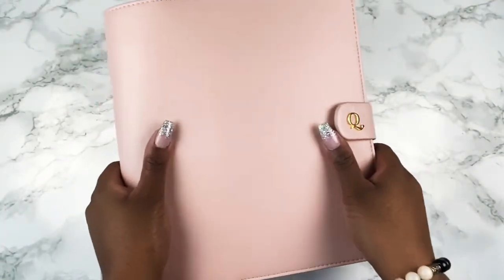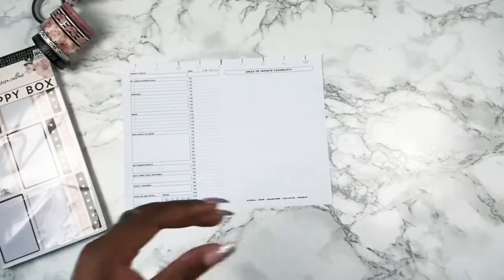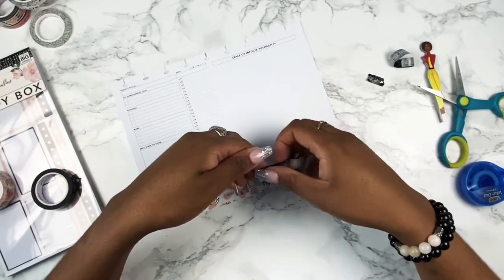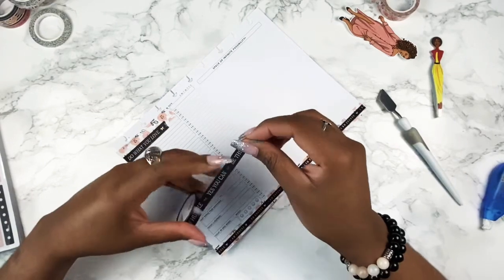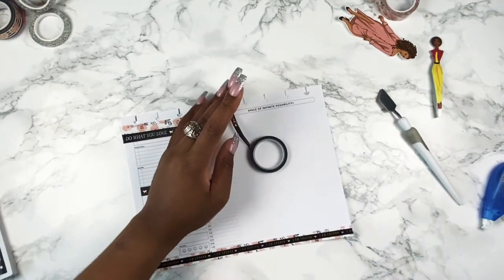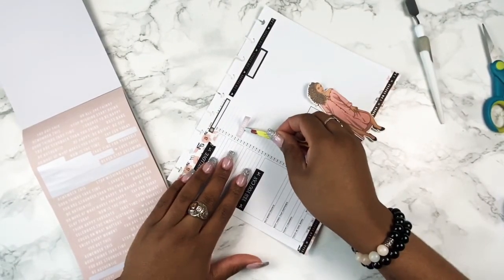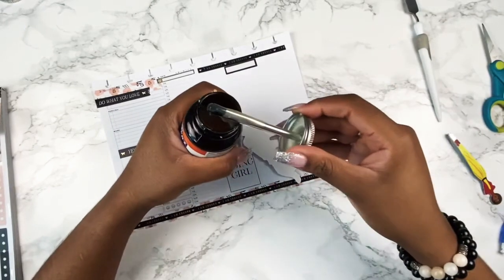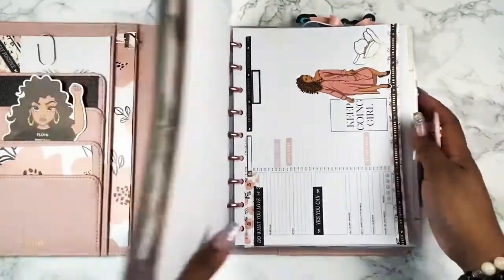Passion Planner Daily Plan With Me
Today I will be doing my first passion planner daily plan with me using the printable. I printed out these printables so that I can try out this format before purchasing the planner. I currently have it in my frankenplanned HP.